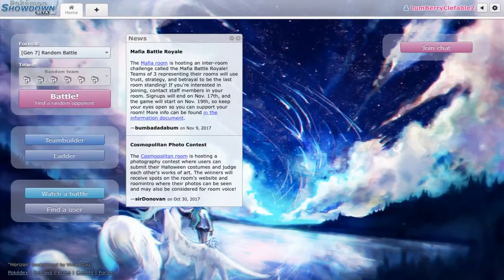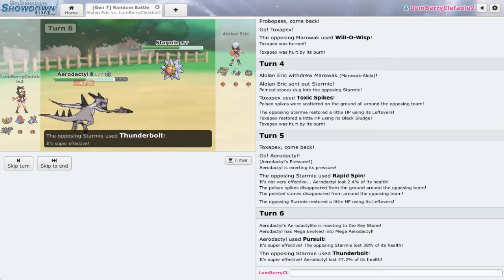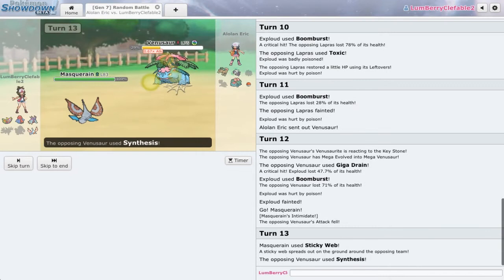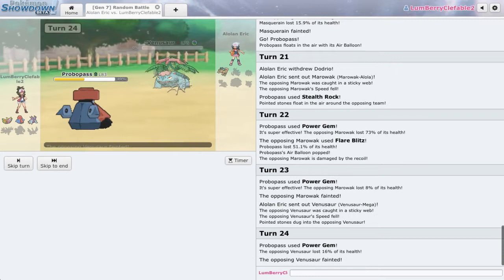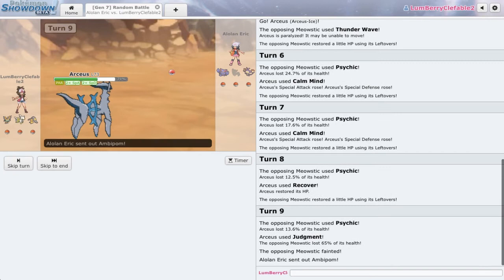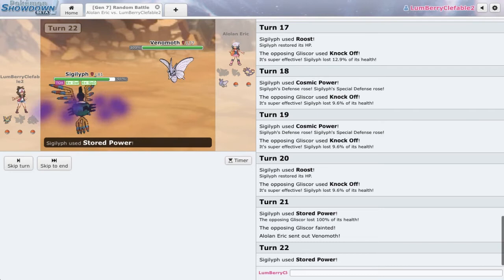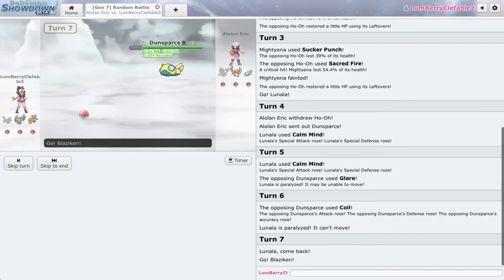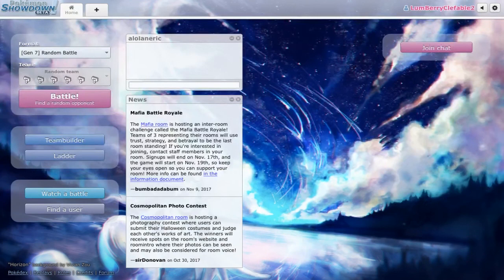Random Battles With Friends #17 feat. Eric "Watch This Crit"